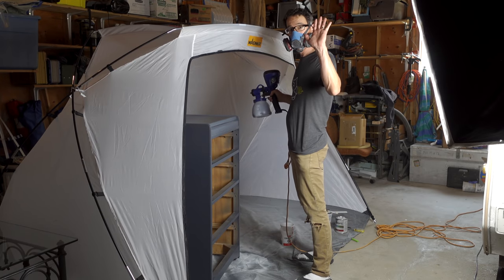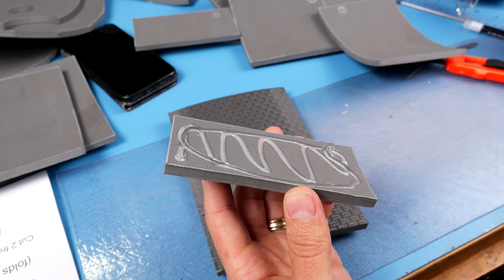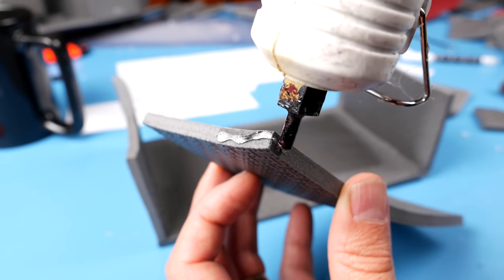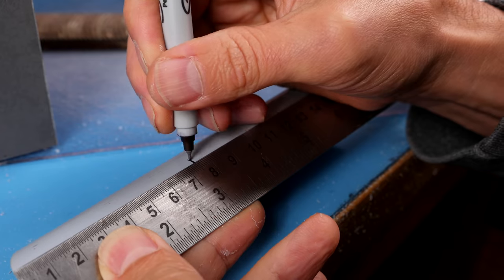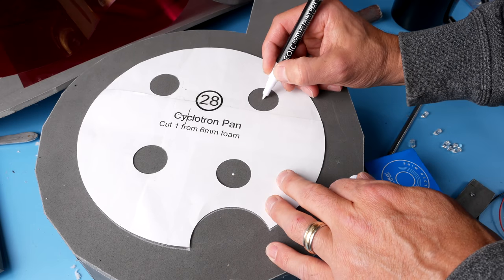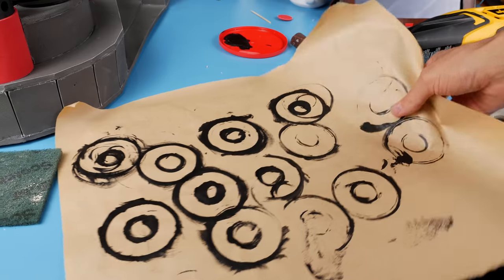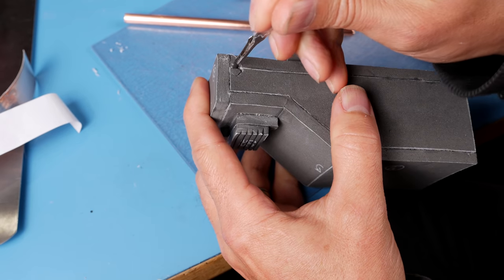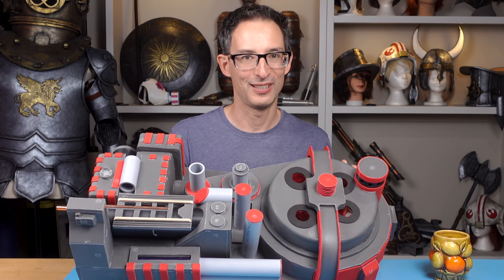DIY Ghostbusters Proton Pack Made From Cheap and Easy To Find Materials. Proton Pack Template!!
You can make a Ghostbusters proton pack from a foam floor mat, some plumbing pipes and hot glue!
I tried to make the best looking proton pack I could, using materials that were easily accessible. Pretty much everything I used was from my small local hardware store, or the thrift shop. This is part 1 of the build, and I will be releasing more videos as I continue building the pack!

0:00 Intro
0:16 The Template
3:28 Making the crank generator
8:16 Making the power cell
11:38 Making the ramp
13:59 making the grain elevator
14:35 Speech bubble (cyclotron)
16:38 Attaching the LEDs
17:43 Assembling the parts
19:13 Filter, cyclotron pan,
21:30 Small details
23:19 Bottom edge of cyclotron, grain elevator parts
25:30 Making the ladder
26:00 Pipes
26:36 cyclotron belt
28:08 Subscribe!

Twitter➜ @Lostwaxoz